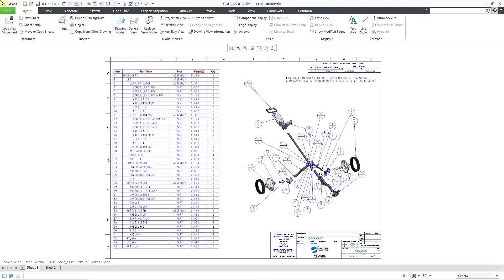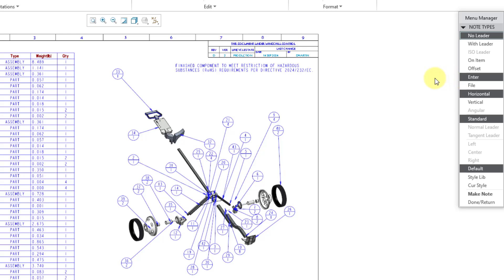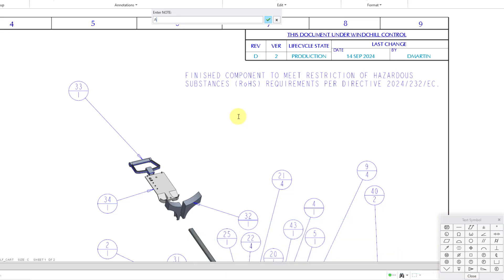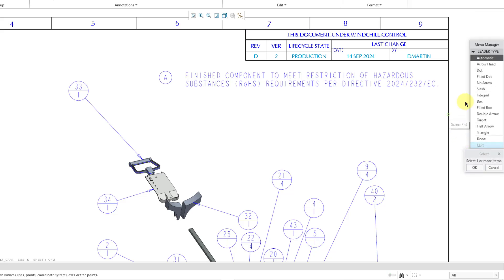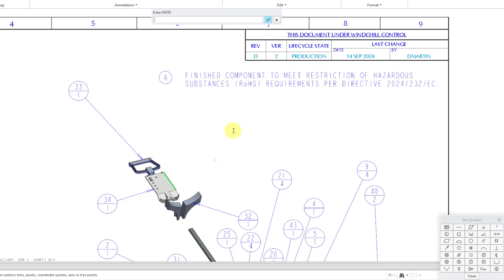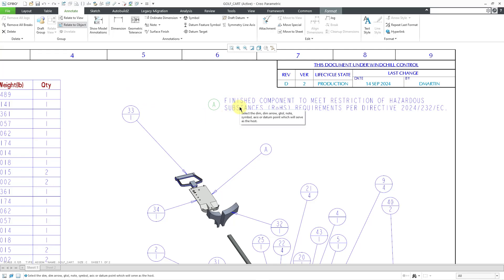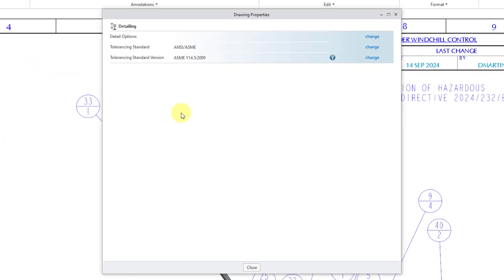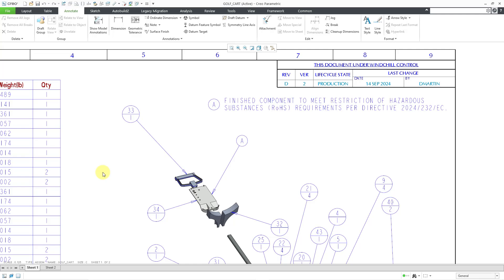Creo Parametric - Balloon Notes | Drawings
This Creo Parametric tutorial shows how to create a balloon note (text inside a circle) in a drawing.

Thanks,
Dave